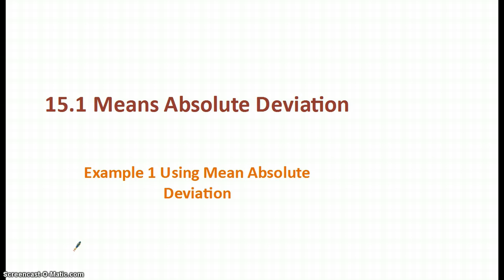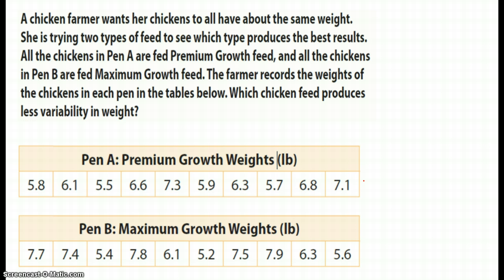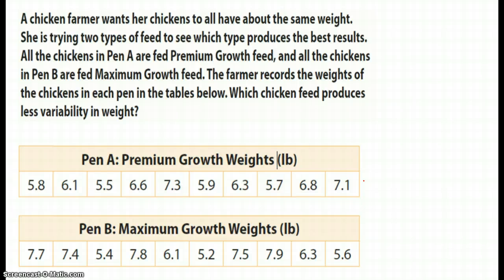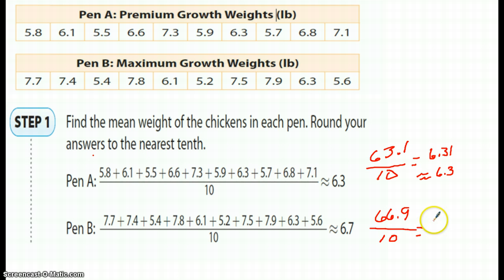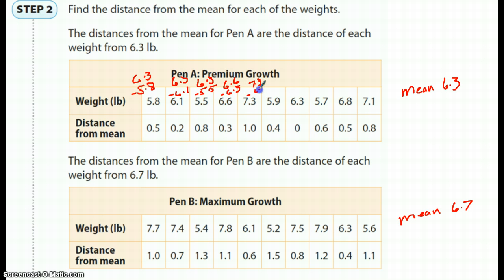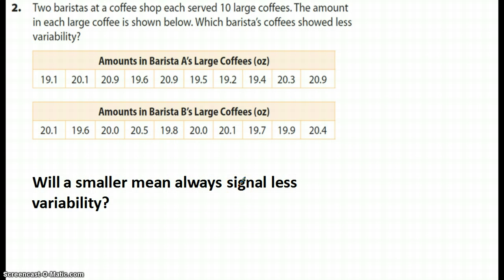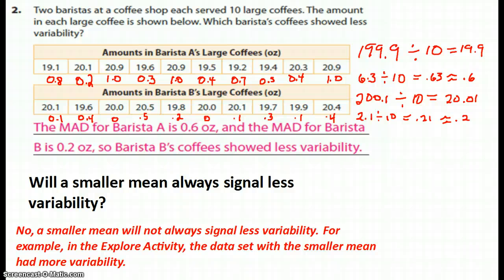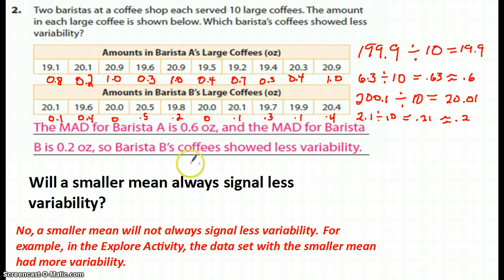Using Mean Absolute Deviation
Unit 6
Statistics and Samples
Lesson 15.1
Means Absolute Deviation
Example 1